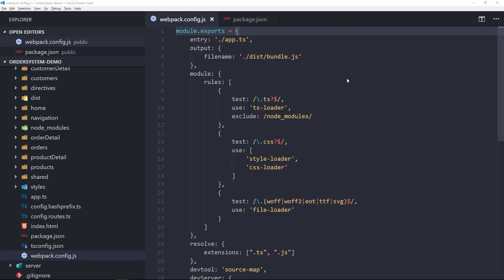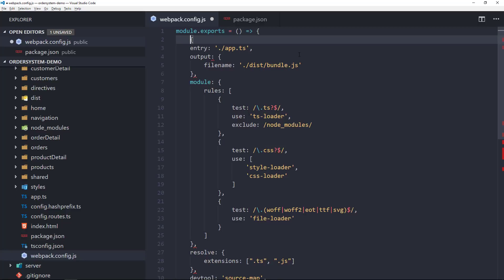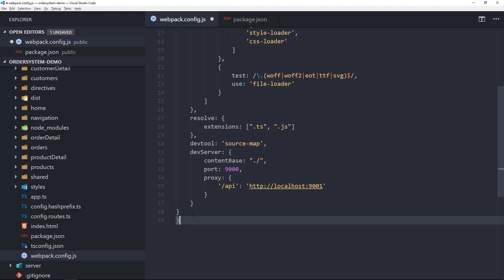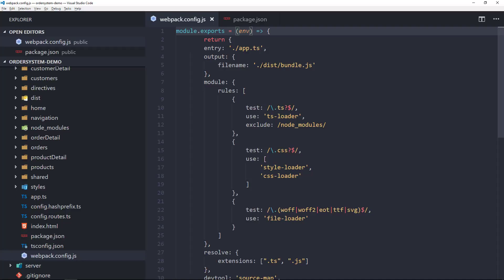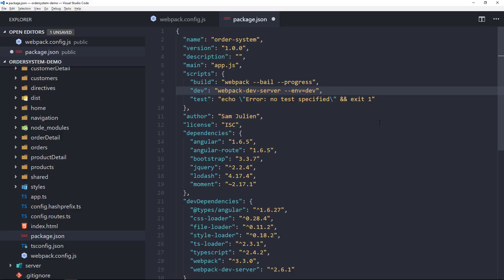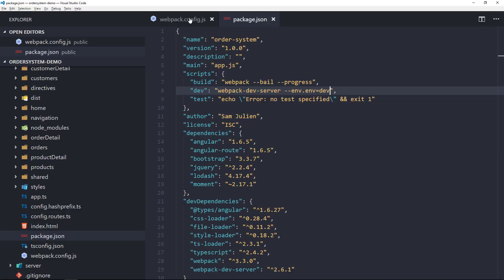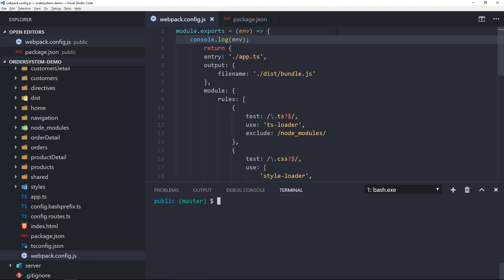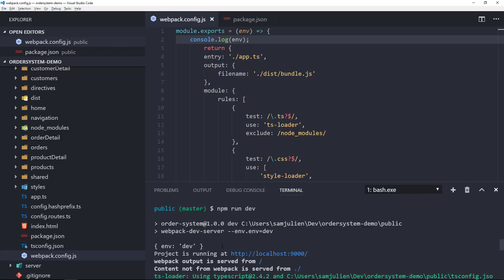Upgrading AngularJS: The Webpack Config Function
In this advanced video, we look at the Webpack config function. This is the first step toward building composable configurations for deploying to multiple environments.

Like this video? We go over each part of the ngUpgrade process step-by-step in the full course. You can check out the whole thing It's the best ngUpgrade resource on the planet!